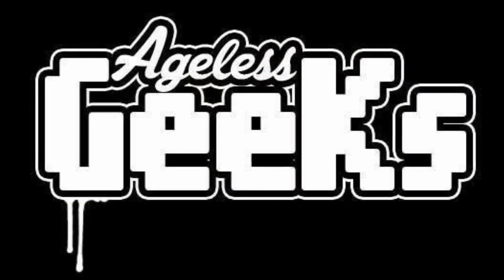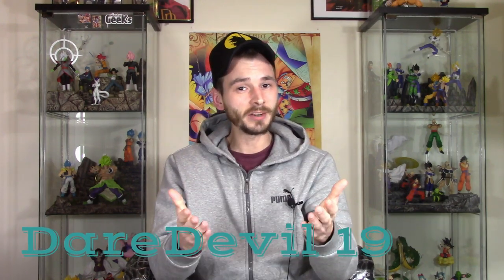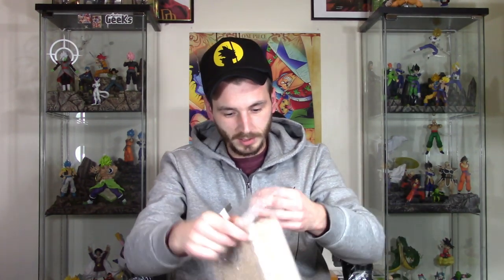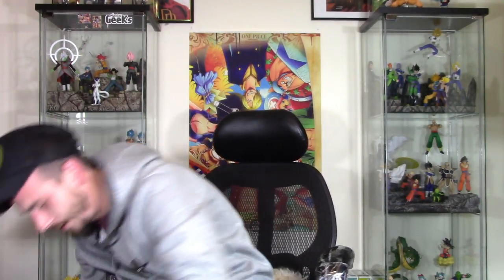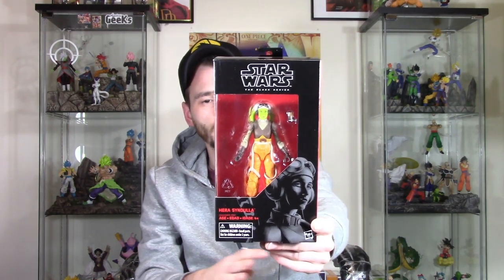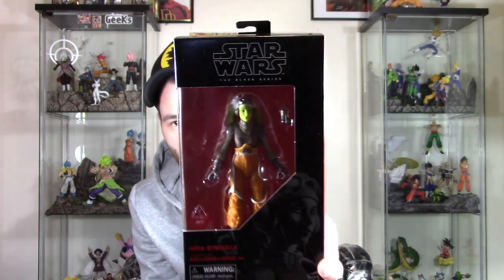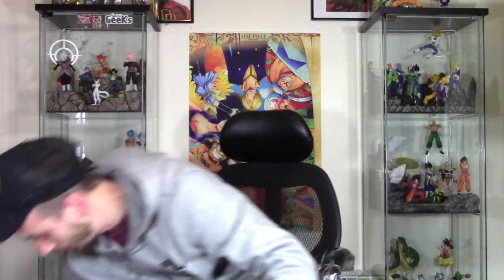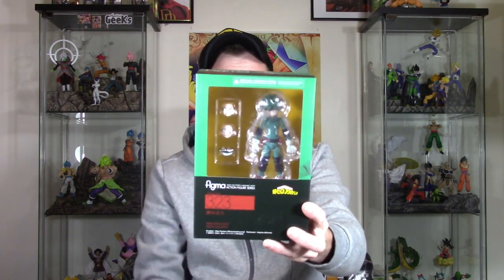Action Figure Haul & Unboxing #193 Action Figure Review Preview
What's going on everybody, today i have another toy haul & unboxing vid!! Today i got a BUNCH of figures in the mail! So lets see what i got!!